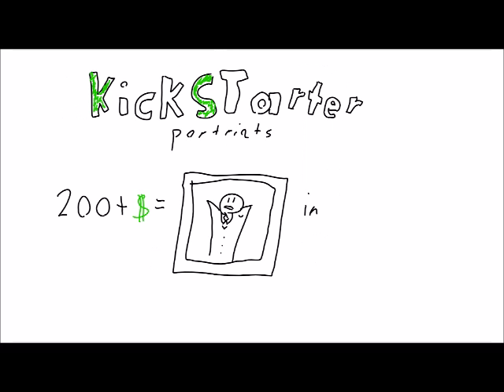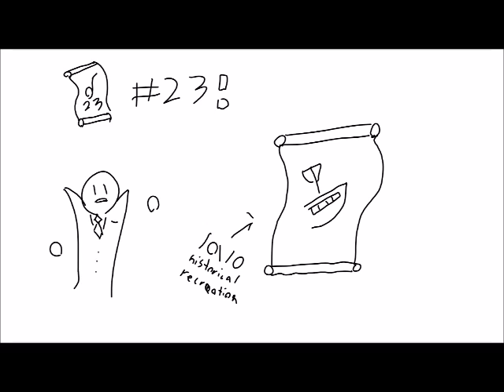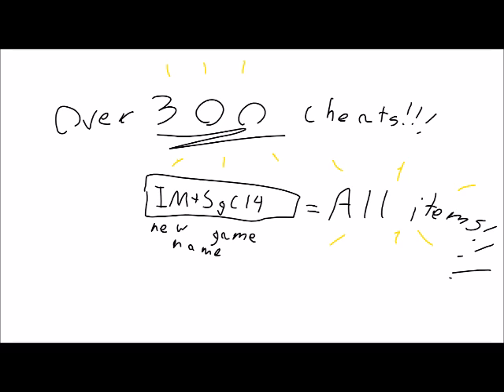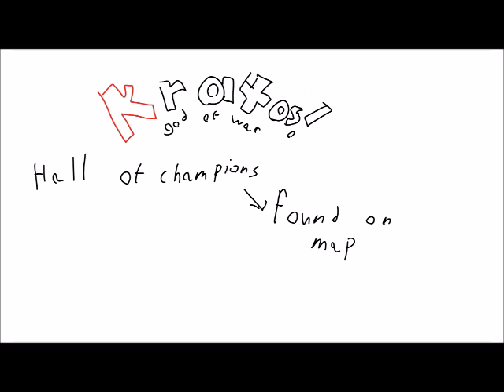5 AWESOME Shovel Knight Facts!